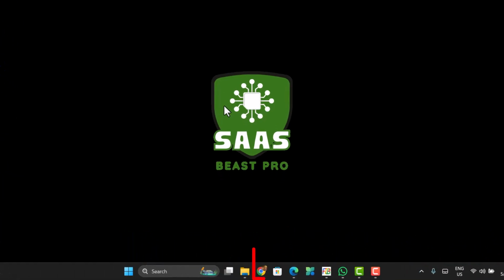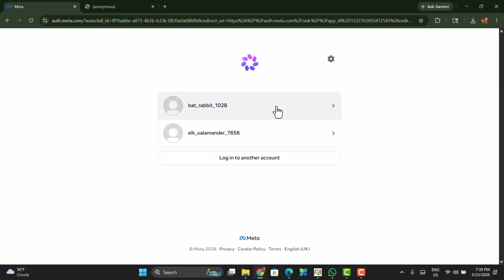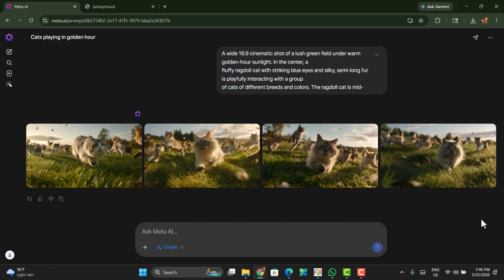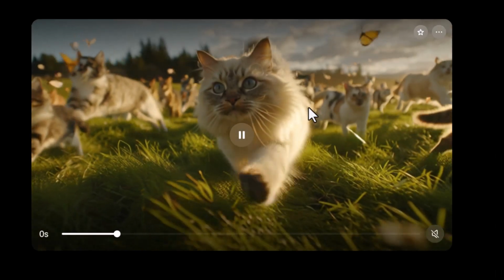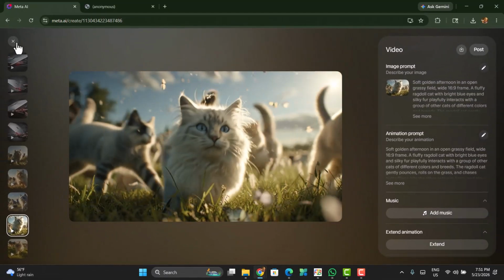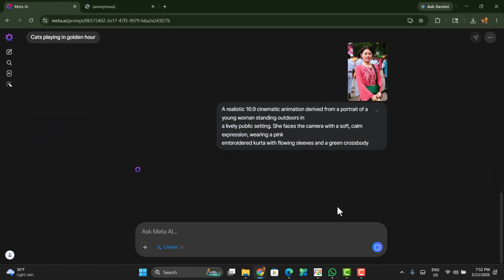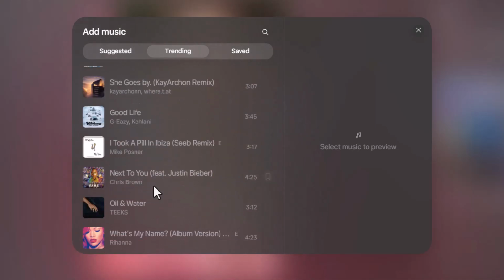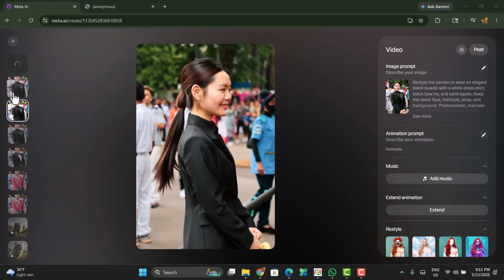Meta AI Video Generator Tutorial - Image to Video & AI Animation Features Explained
Making videos from images with Meta AI is quite easy now. I tried it myself today. I have some of my own opinions about the results, but it works really well for some specific features. You can generate a completely new video just by writing a text prompt. I showed the whole process in this video, starting from adding motion to any normal still picture to adding trending music.

First, I generate a picture of a cat. Then I animate it and convert it into a video. I also tested adding motion to a picture of a girl. I am sharing the whole process with you.

What you will learn:

- Direct image and video generation from text with Meta AI
- How to animate any still picture and turn it into a video
- Adding music and different styles to the generated video

Video Chapters:

0:00 - Intro and Meta AI website setup
1:32 - Creating pictures from text
2:35 - Video animation from picture
3:12 - Creating videos directly from text
4:11 - Adding motion to a normal picture
5:05 - Adding trending music and styles to the video

Useful Links:

Meta AI Official: meta.ai